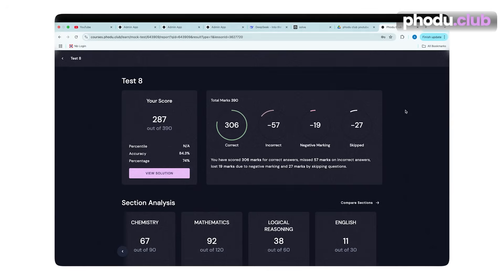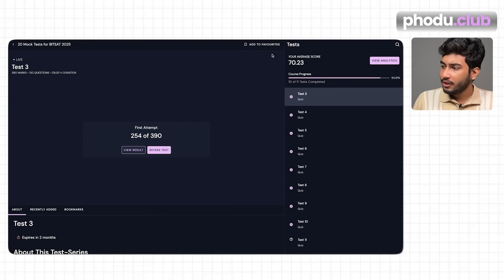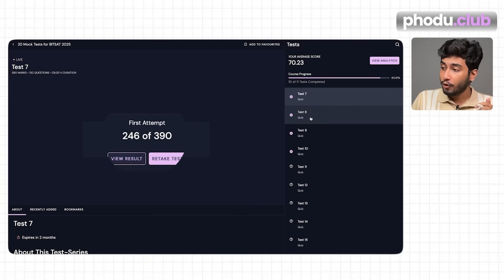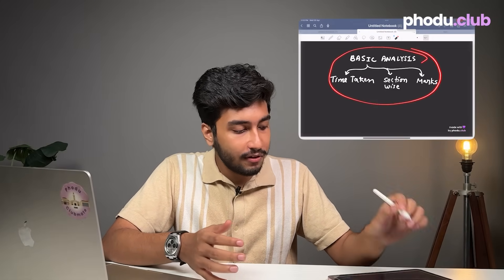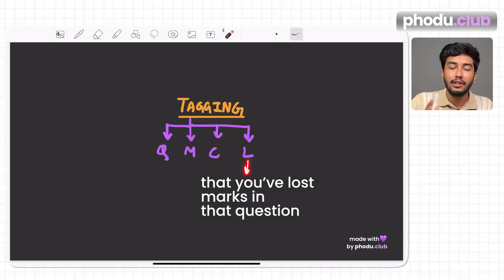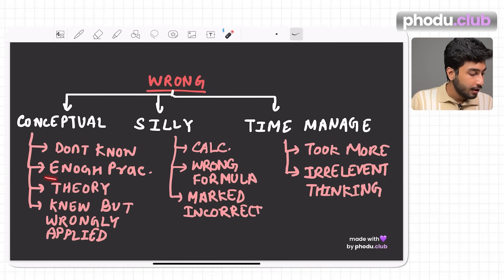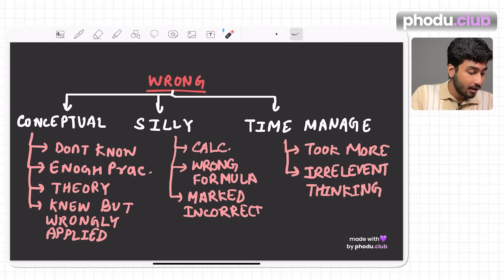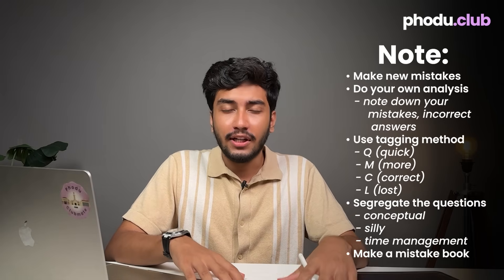SECRET Mock Test Analysis Strategy To Improve 100+ Marks 🔥 (Real Life Example Discussed)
In this video, Kushal Sarkar reveals the secret mock test analysis strategy that can help you improve 100+ marks in BITSAT 2025. He breaks down a powerful step-by-step method to review your mock tests effectively, identify patterns in mistakes, and boost your understanding and time management across all sections: Physics, Chemistry, Mathematics, English, and Logical Reasoning.

Kushal explains why just taking mocks isn’t enough—you need a solid analysis plan. He introduces the Q M C L tagging system to categorize questions and spot weaknesses instantly. Learn how to maintain a mistake notebook, categorize your errors like conceptual gaps, silly mistakes, and overthinking, and turn those insights into actionable improvements.

With real-life examples and score improvements from students, Kushal showcases how proper analysis can transform your preparation and prevent repeated mistakes. If you’re aiming to crack BITSAT 2025 with 100+ marks improvement, this secret strategy is your game-changer!

Saath Mein Phodenge! 🚀